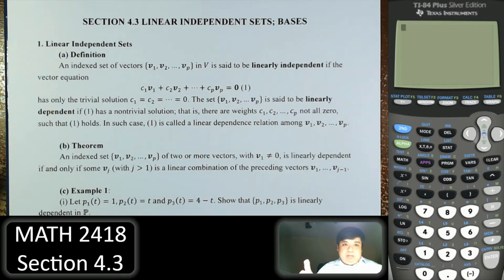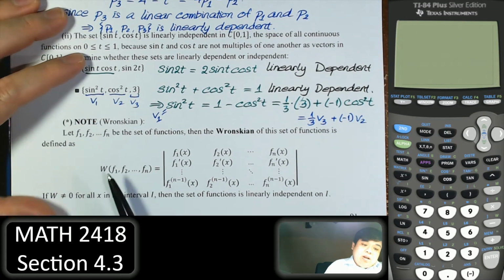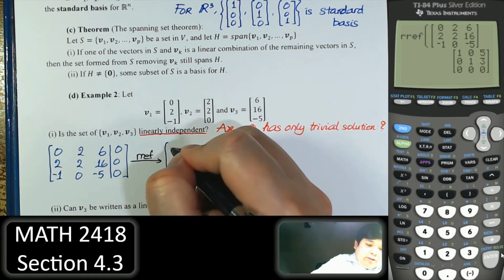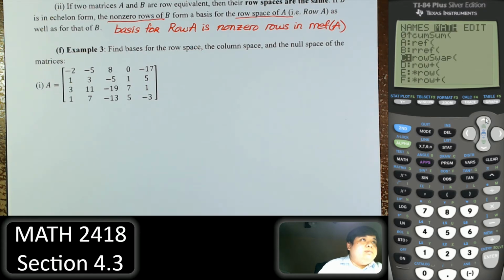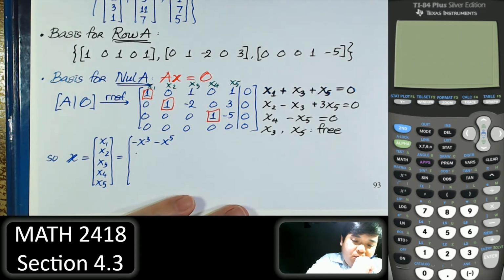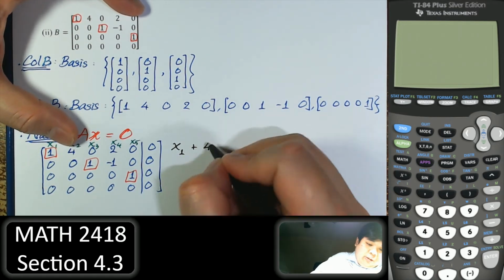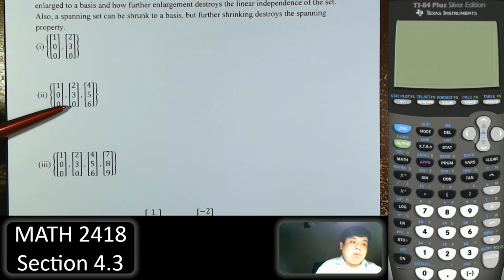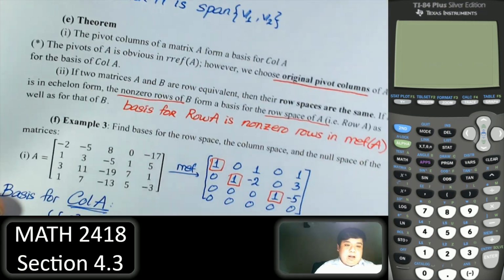Linear Algebra - Section 4.3